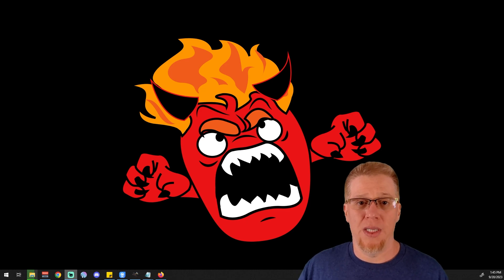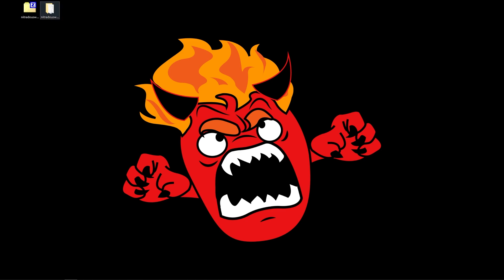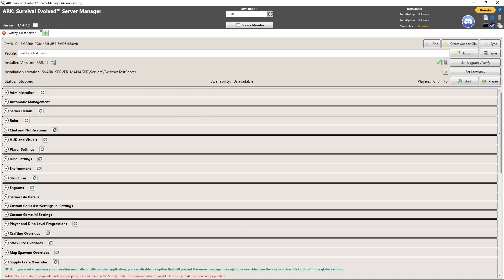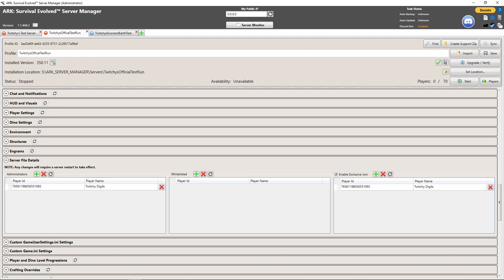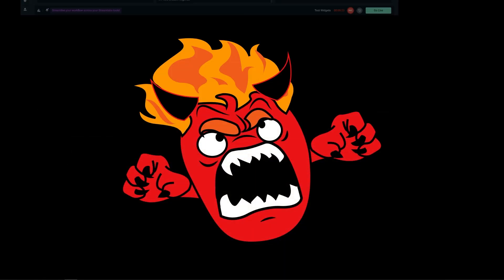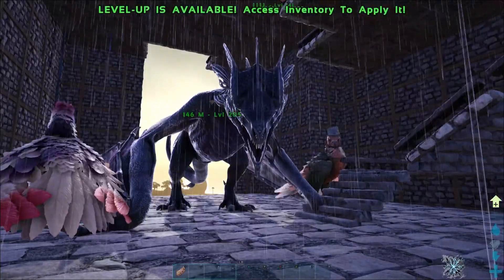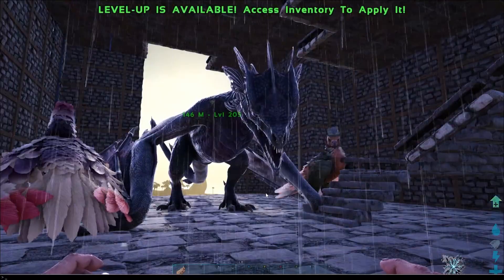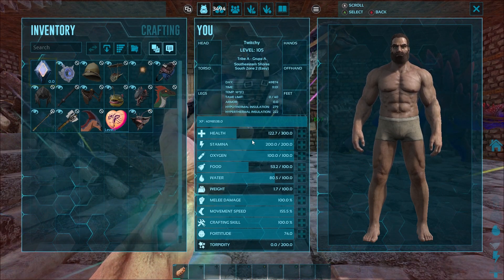ARK Server Manager - Setting Up Server Using ARK’s Official Server Backups (2023)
Twitchy here, welcome to another tutorial on ARK Server Manager! Today we are setting up a server using ARK’s Official Server Backups.  With the officials closing down this month, I hope you find the video helpful!

Important Commands:

TRIBE
Cheat ForceJoinTribe
Cheat MakeTribeAdmin
Cheat MakeTribeFounder

MAX LEVEL
Cheat addexperience 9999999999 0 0